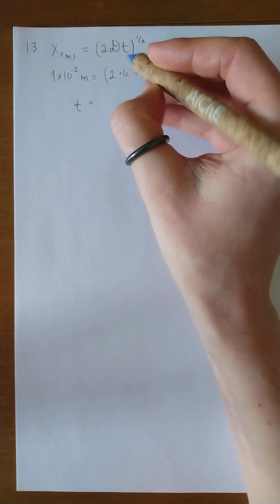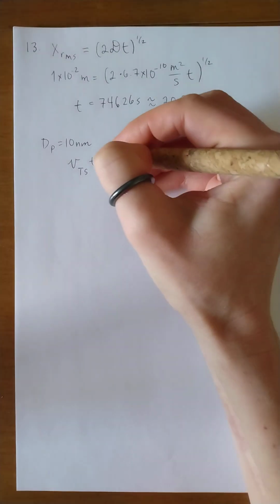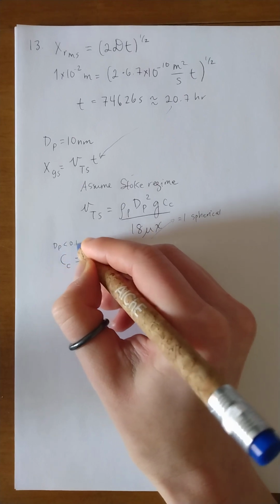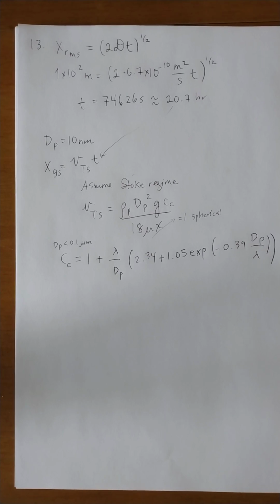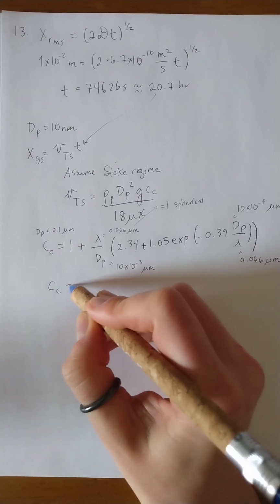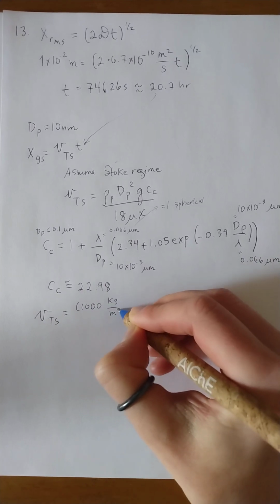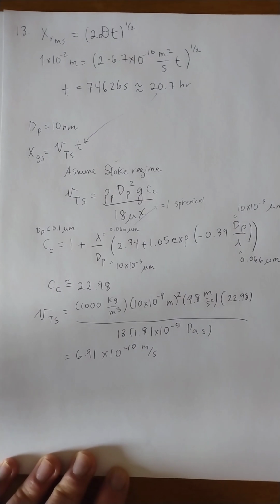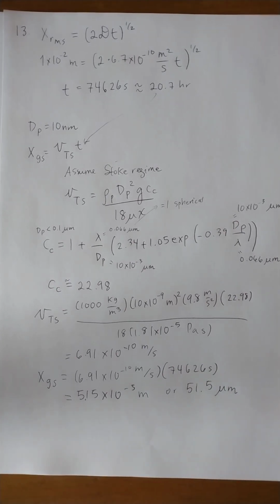Review Activity (13)